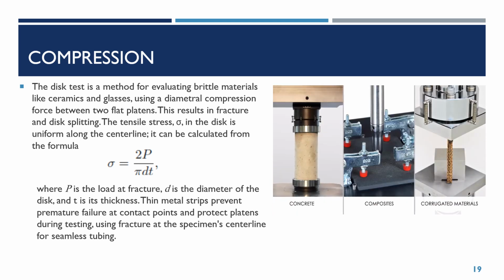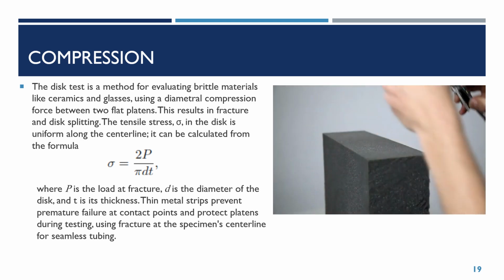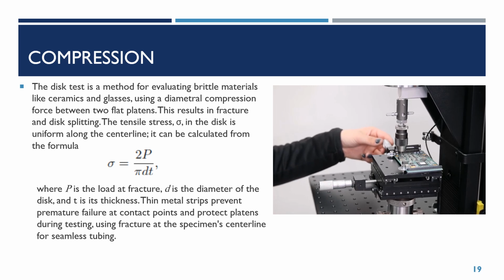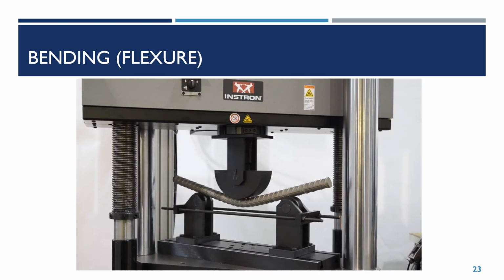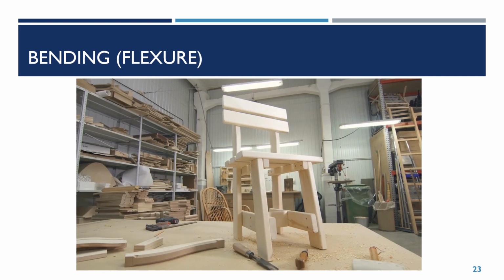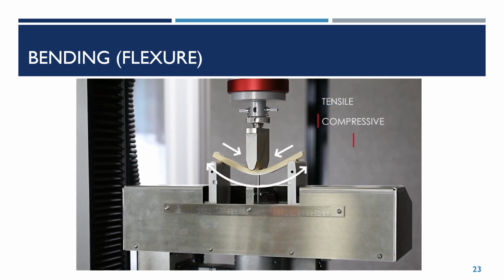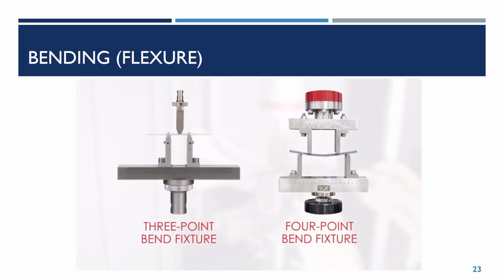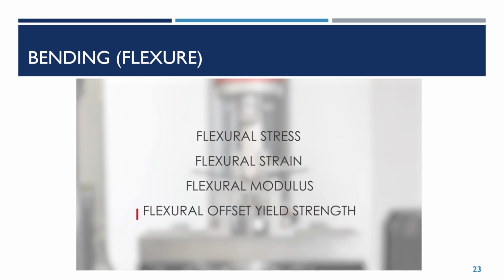L02_Engineering Materials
This lecture aims:
to identify tension, compression, torsion, bending, and hardness.